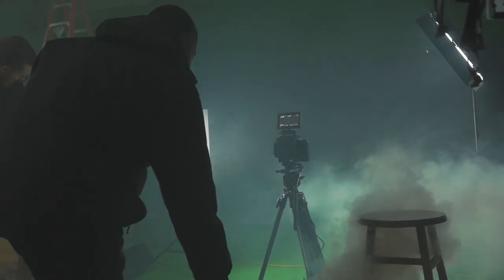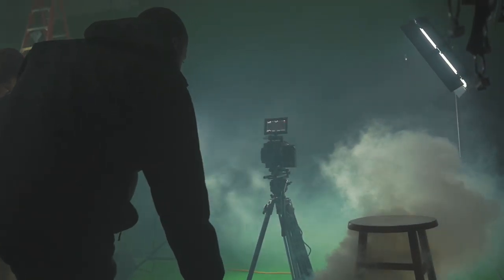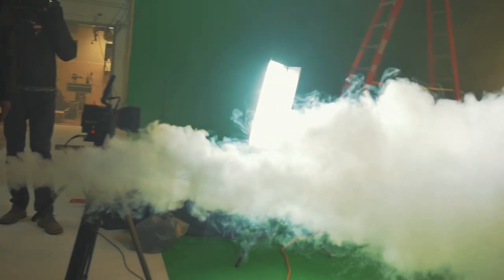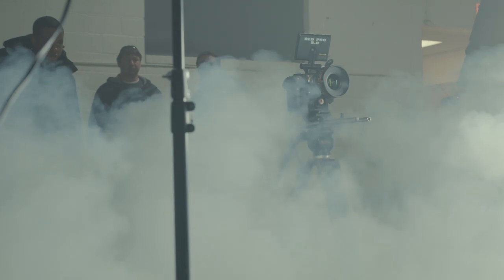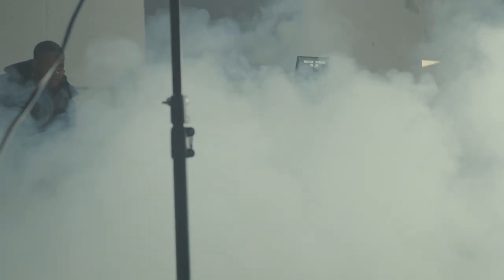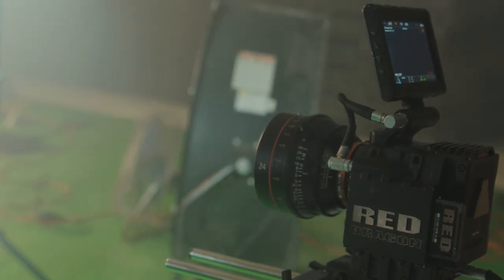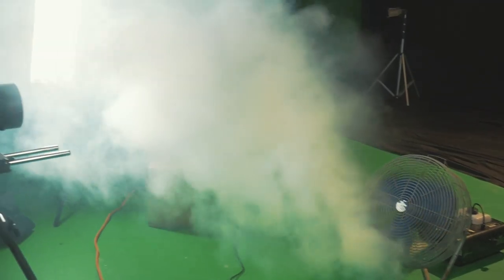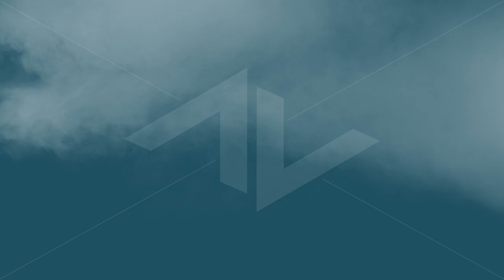Atmospheric Smoke & Fog - Stock Footage Collection from ActionVFX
Our Atmospheric Smoke & Fog collection contains 30 smoke and fog stock elements. From lingering fog to billowing smoke, these effects will definitely improve your atmosphere! Shot on the Red Epic Dragon. Delivered in 4K and 2K.

ActionVFX Team:
Rodolphe Pierre-Louis (CEO), Luke Thompson (Operations Manager), Joe Camarata (Marketing Manager), and Renaldo Pierre-Louis (CTO).